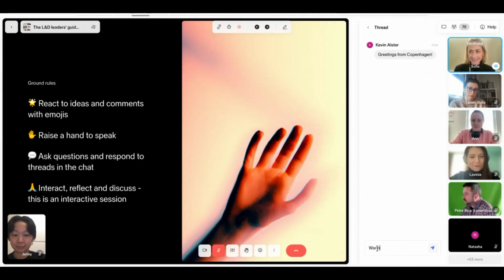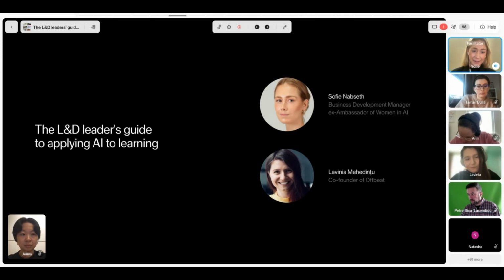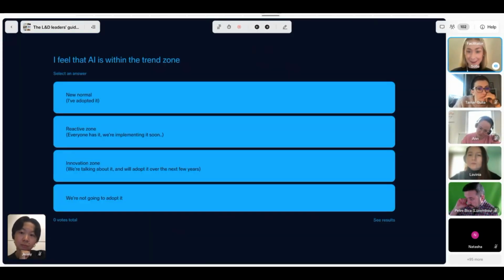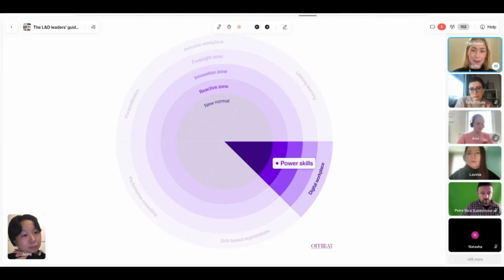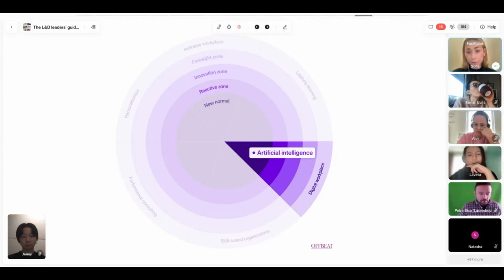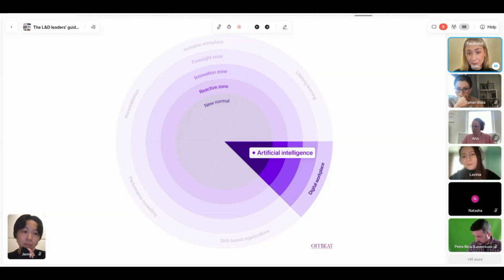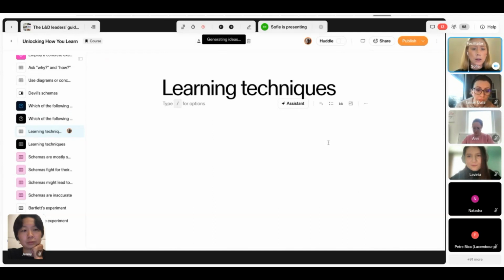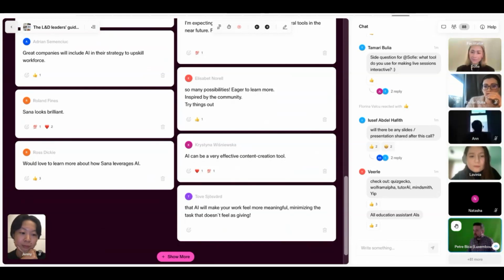The L&D leaders' guide to applying AI to learning | Lavinia from Offbeat and Sofie from Sana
AI is in the spotlight. Chat GPT, text-to-image—this new suite of generative tools is making AI more accessible than ever. But what does this technology mean for learning? And how should L&D prioritize the rise in AI alongside other major L&D trends?

We’ve invited Offbeat co-founder and learning architect Lavinia Mehedințu to share her take. Since starting Offbeat, Lavinia has been curating the best resources to keep L&D leaders ahead of the curve.

In this exclusive live session, she’ll share her perspective on:
- The latest L&D mega-trends
- AI’s role and impact in the digital workplace
- The benefits of generative AI